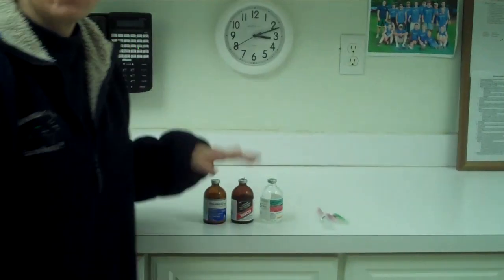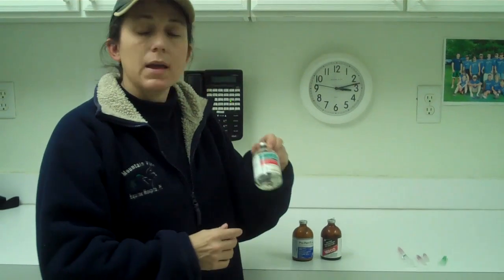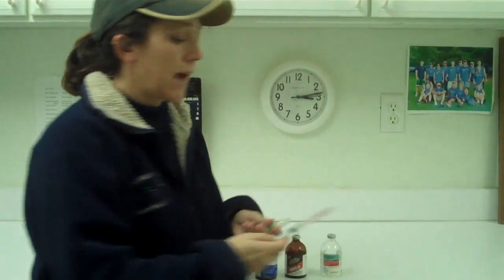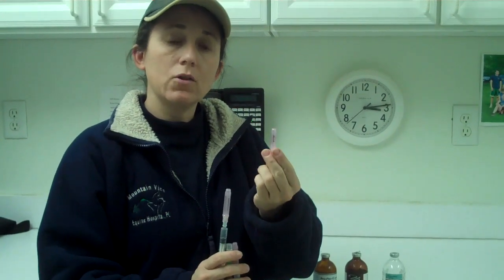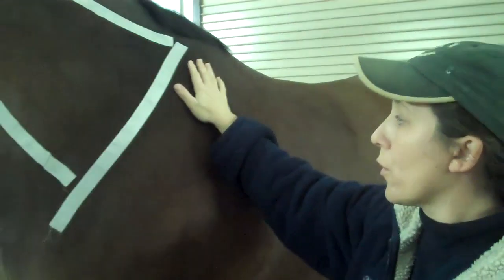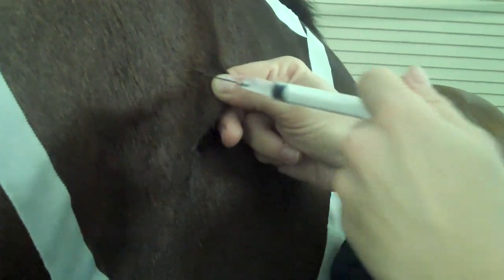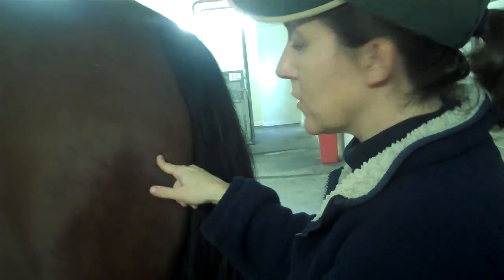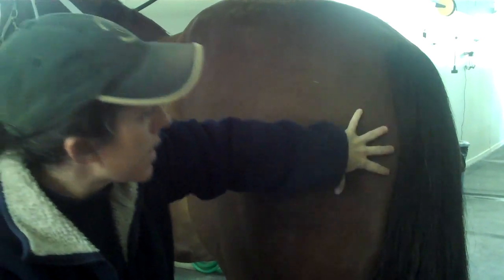How to Give Intramuscular Injections: Presented by Mountain View Equine Hospital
Learn how to give intramuscular injections with Dr. DiGrassie